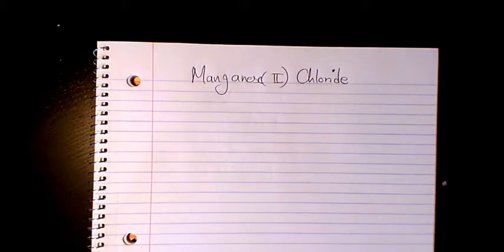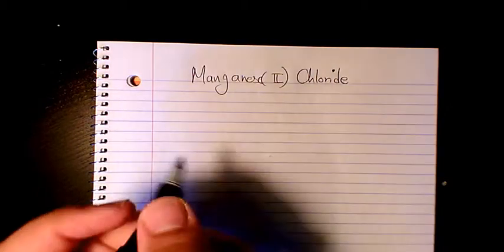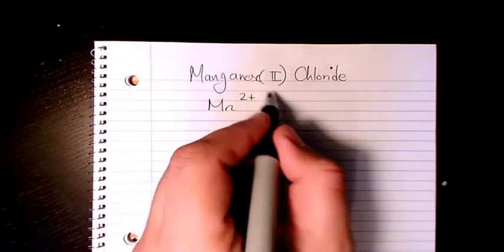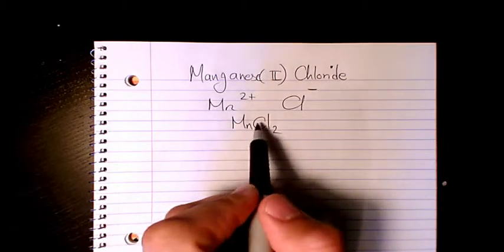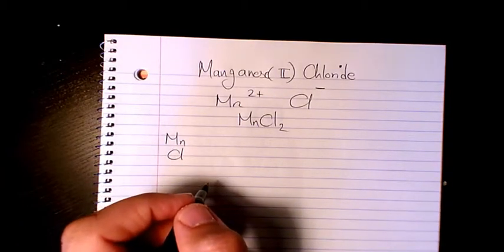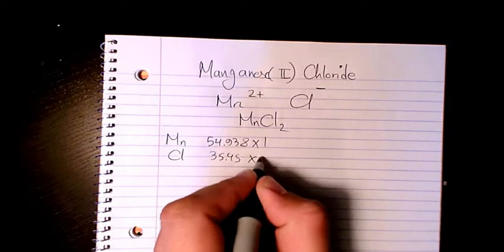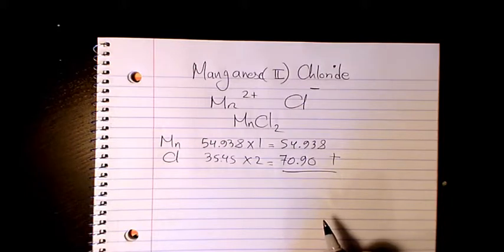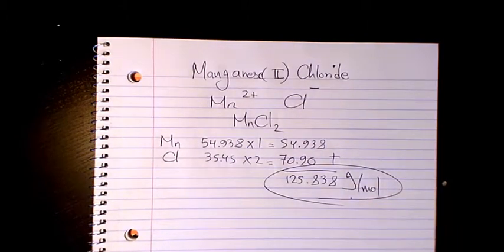what is the molecular formula and molar mass of manganese II chloride